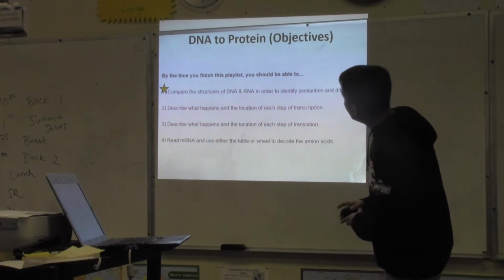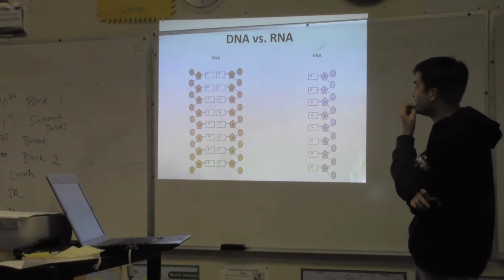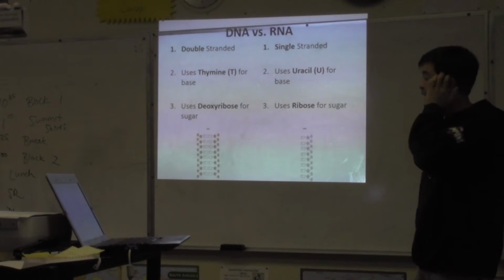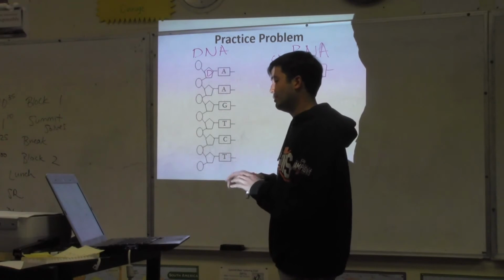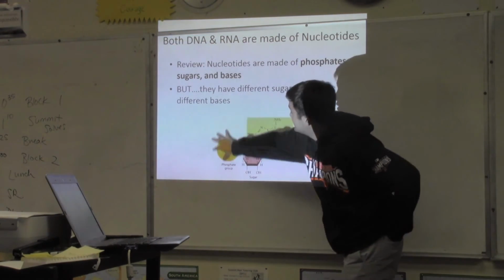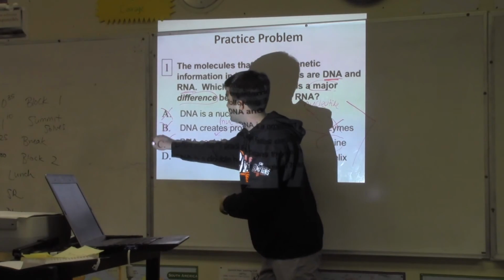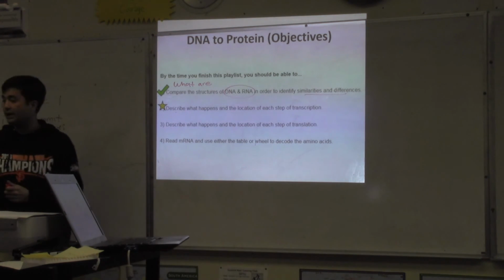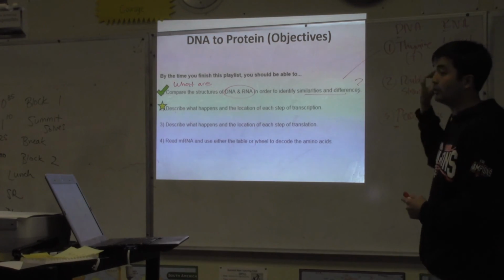DNA to Protein (Objective 1)